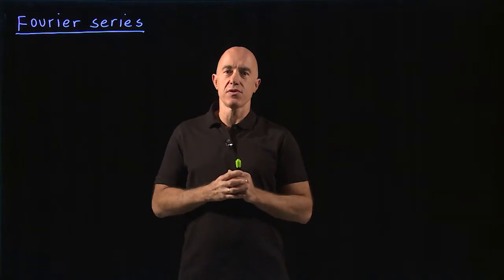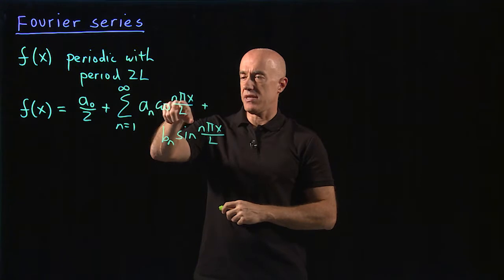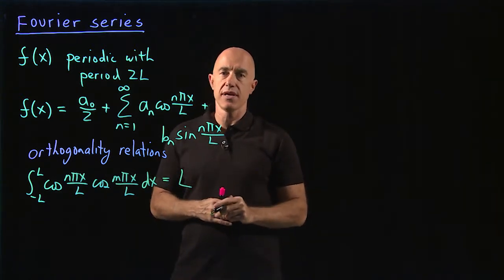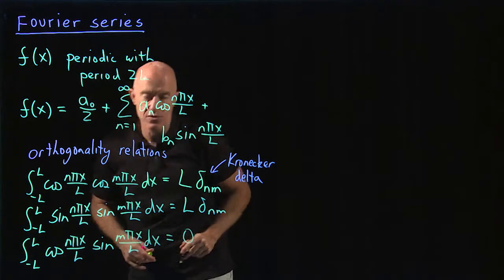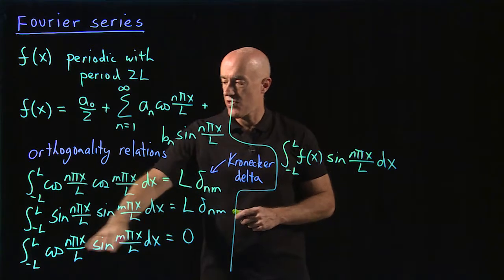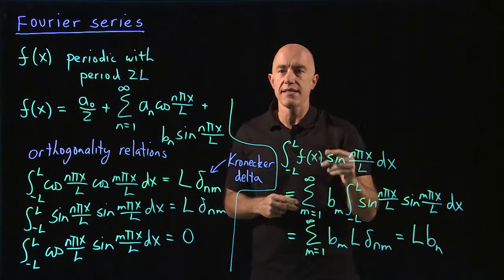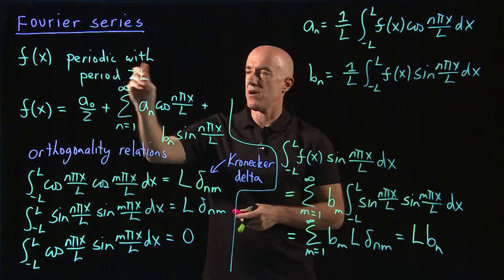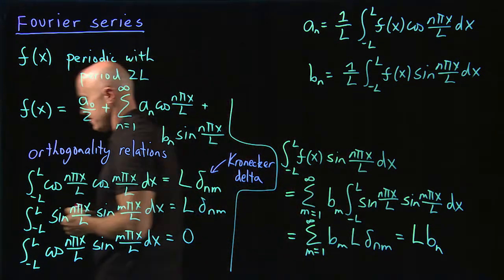Fourier series | Lecture 49 | Differential Equations for Engineers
Definition of the Fourier series of a periodic function.